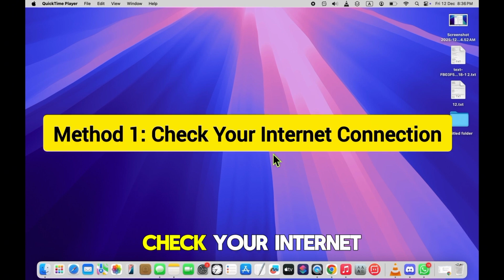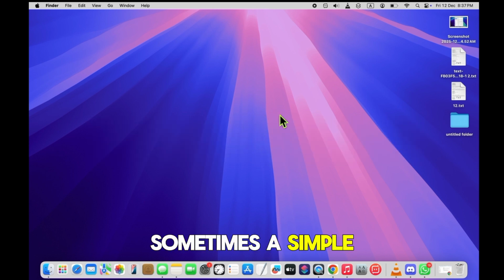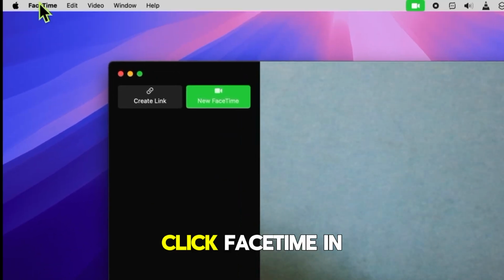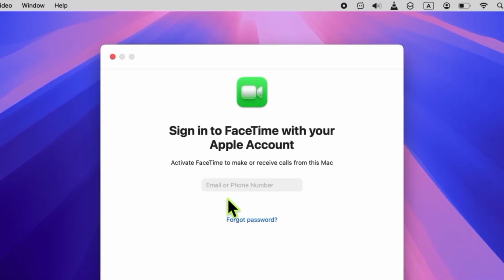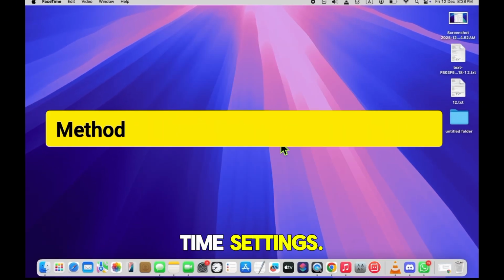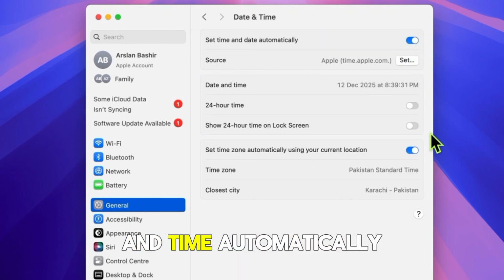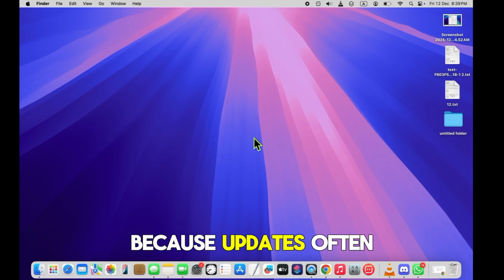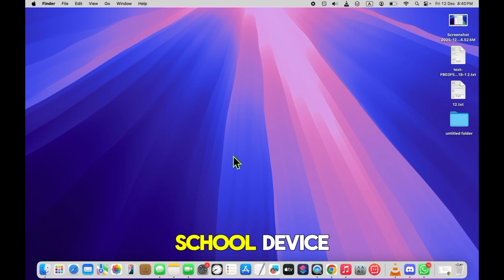Fix FaceTime Not Working on MacBook | FaceTime Activation & Connection Error Solution (2025)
Having trouble with FaceTime not working on your MacBook?
In this video, I will show you step-by-step methods to fix FaceTime Activation Error, Connection Error, and other common issues on macOS.

🔧 What this video covers:
✓ Restart Your Mac
✓ Sign Out & Sign In to FaceTime
✓ Fix Date & Time Settings
✓ Update macOS
✓ Check for Restrictions
✓ Complete Troubleshooting Guide

These methods work on all MacBook models, including macOS Ventura, Sonoma, and latest versions.